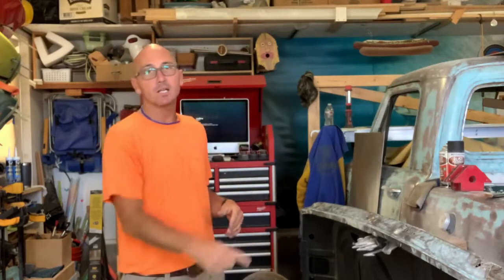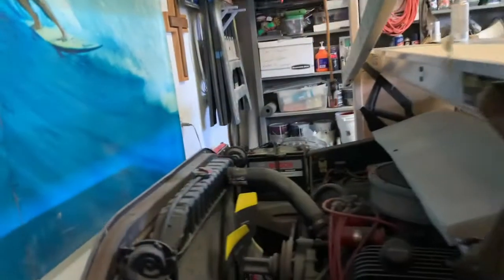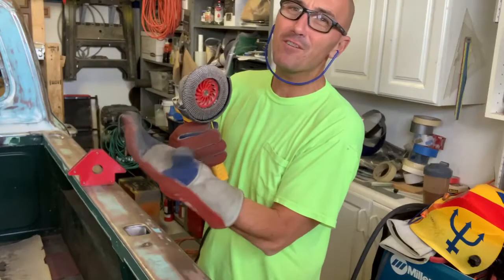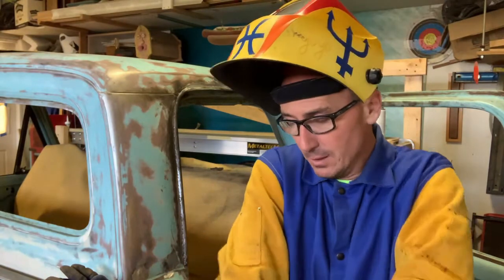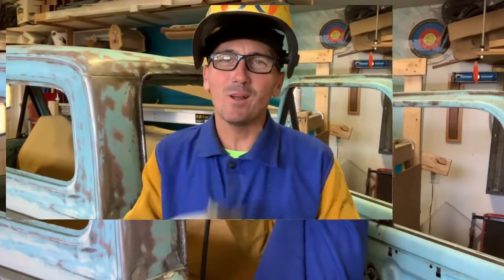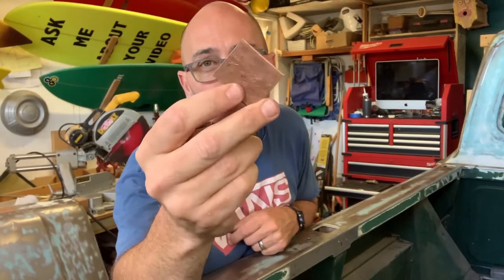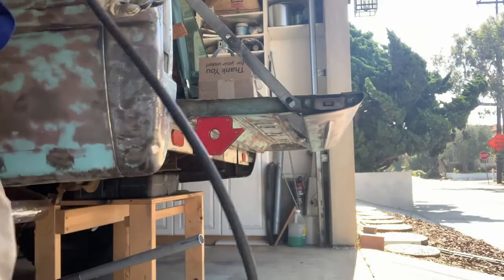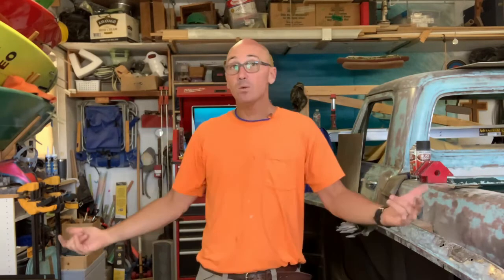1967 Ford F250 Camper Special - Welding and Body work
Today we work around the truck, just filling holes by welding. If you have any questions of suggestions please feel free to